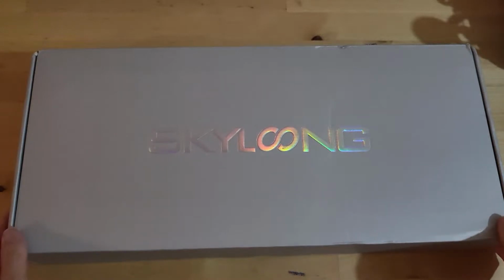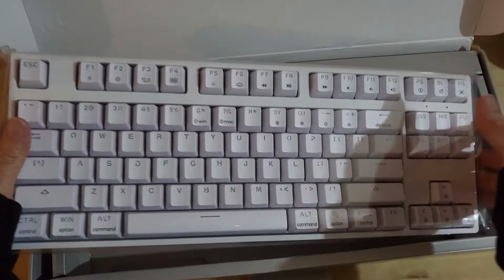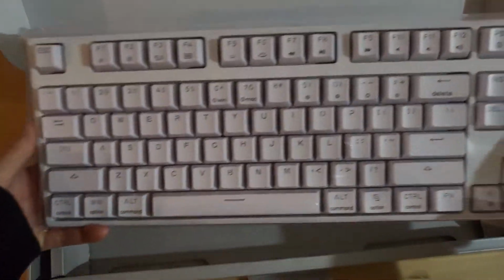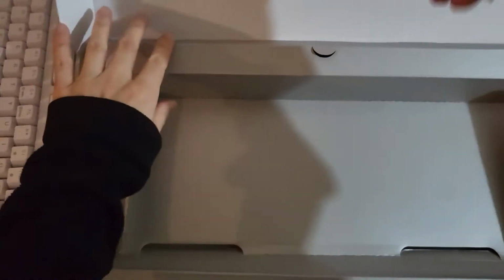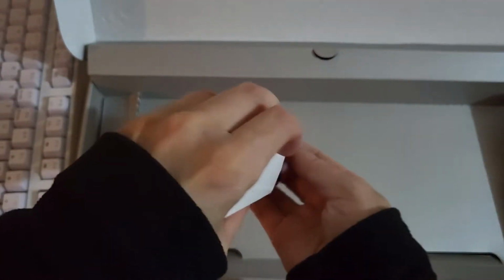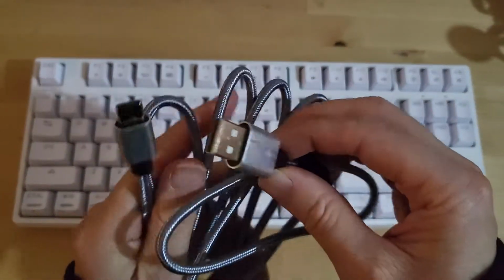Skyloong GK87 Keyboard Unbox & key sound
Unbox and look at this well priced good quality keyboard. Checking out the RGB and how it sounds out the box (stock). Wired (£48 / $63.58 / 4805.47INR), Per key RGB, Gateron Black switches (hot swappable) and two stage adjustable height feet.

Received from official Skyloong shop on Aliexpress

It's soo smooth and sounds so good (straight out the box). Everything works really well. The keys are so nice but not perfect (particularly the spacebar) and I may do some mods in the future.